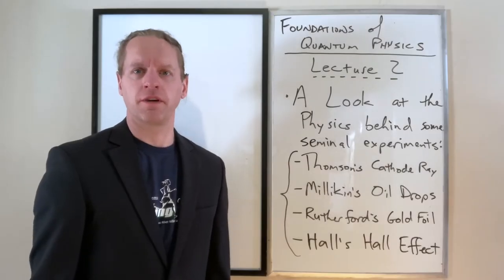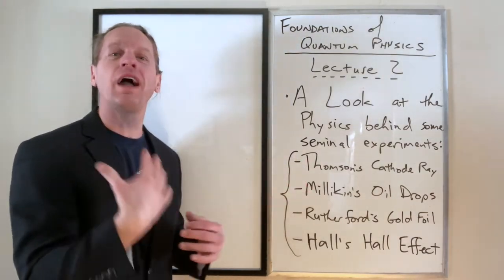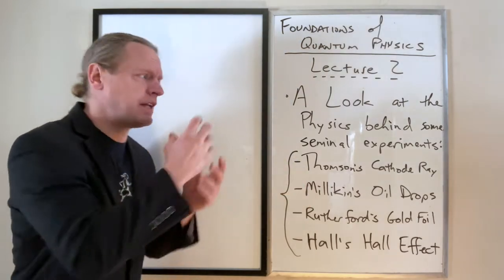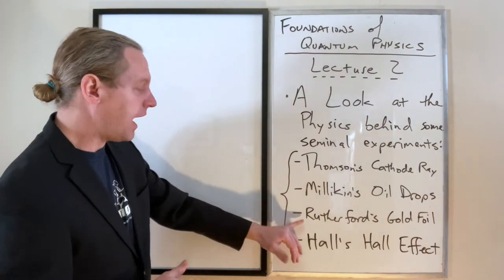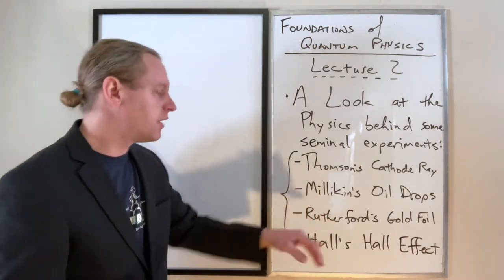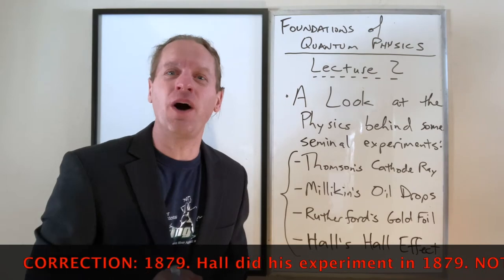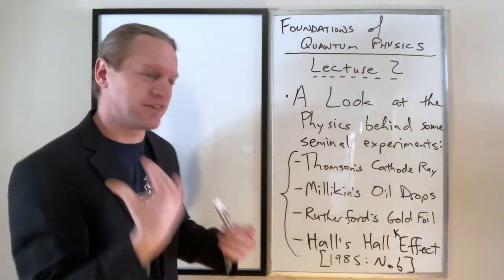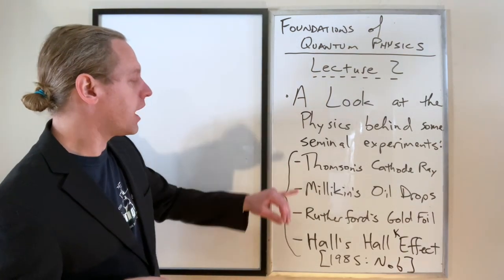QM_Foundations Lecture 2: Seminal Experiments at the Turn of the Century